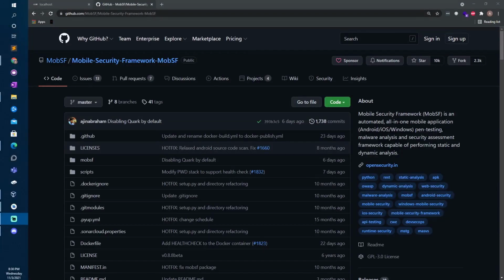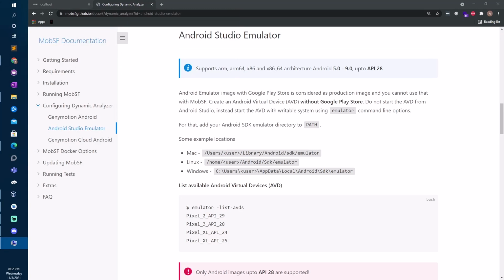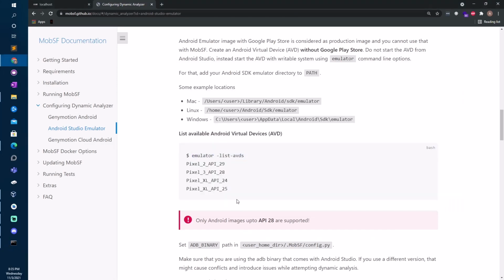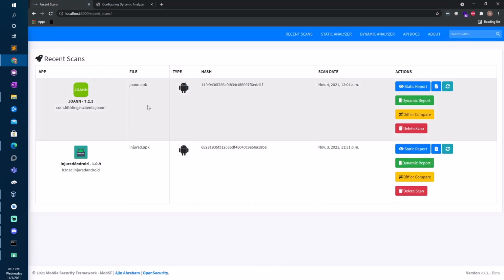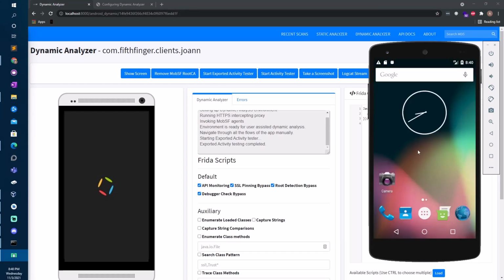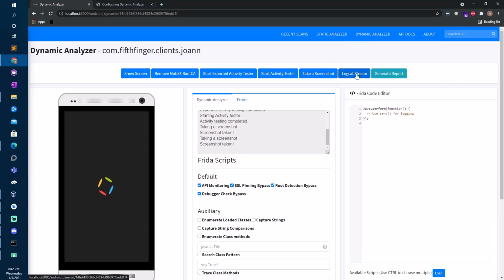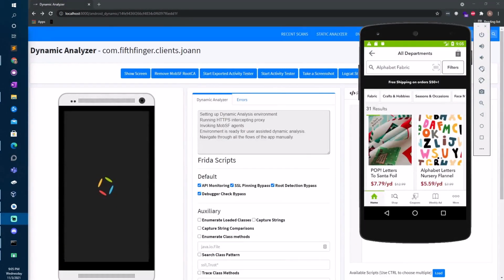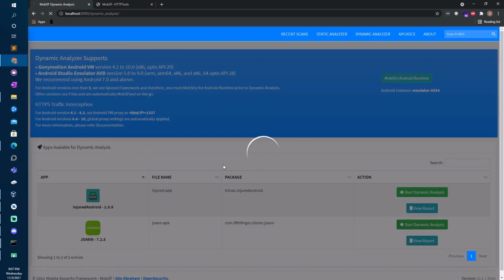Dynamic Analysis using MobSF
A Análise Dinâmica usando o MobSF (Mobile Security Framework) é uma abordagem para avaliar a segurança de aplicativos móveis através da execução e monitoramento de seus comportamentos em tempo de execução. Enquanto a análise estática se concentra na inspeção do código fonte sem executar o aplicativo, a análise dinâmica envolve a interação ativa com o aplicativo em um ambiente controlado para identificar possíveis ameaças de segurança.